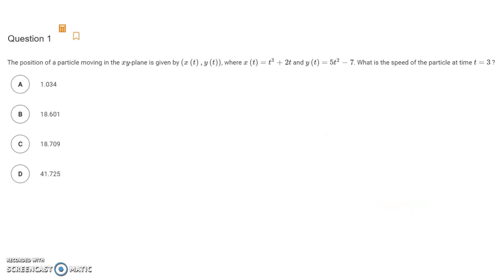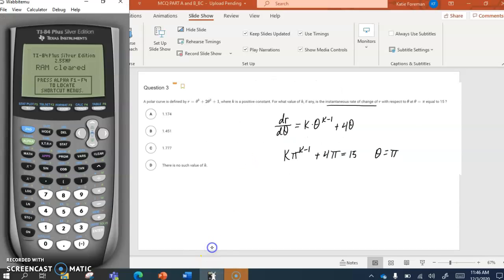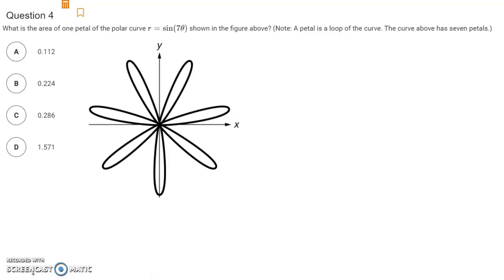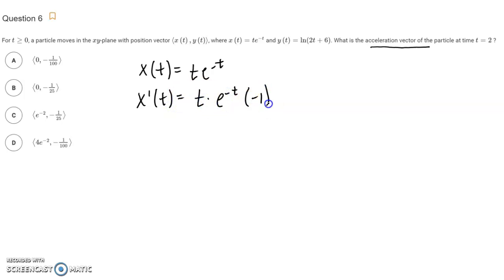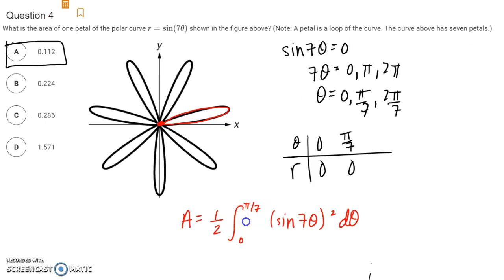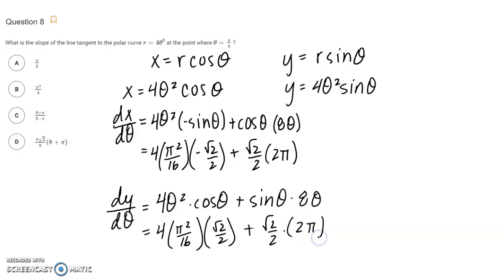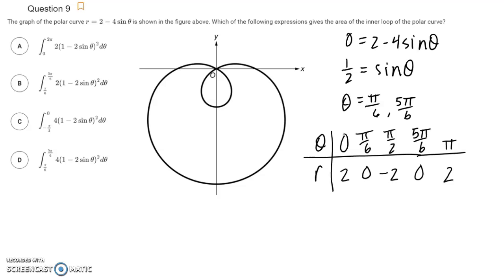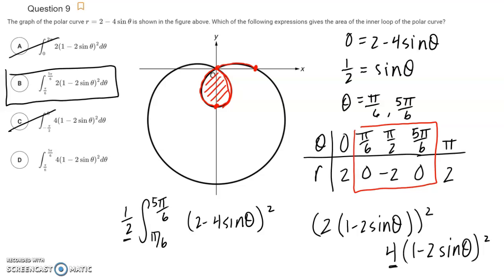BC: U9 MCQ Part B